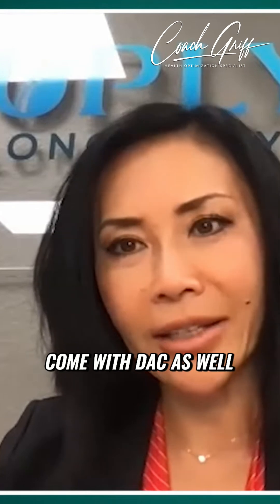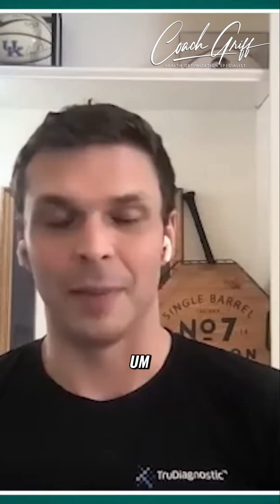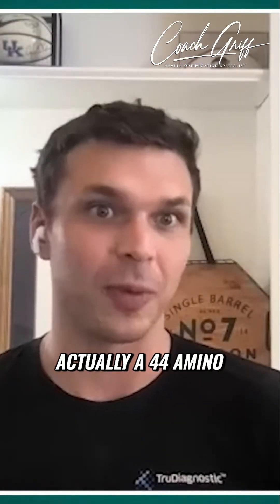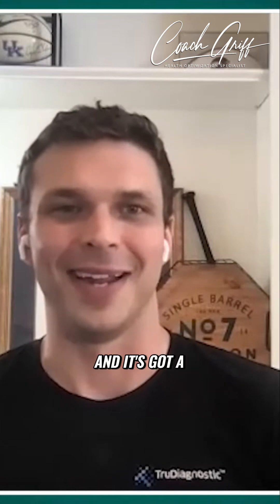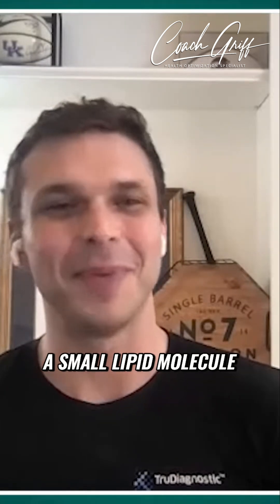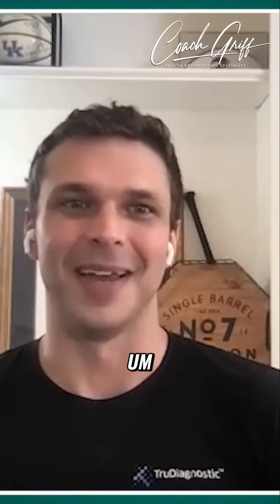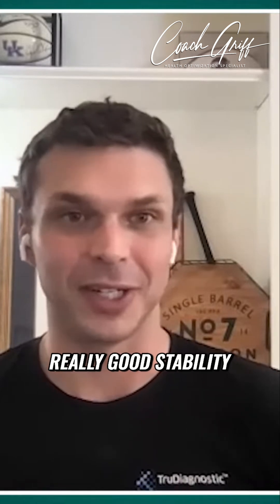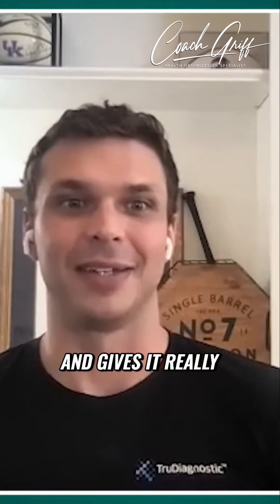Tesamorelin: The Ultimate Fat Loss Peptide?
Tesamorelin emerges as a potent contender in growth hormone secretagogues, potentially surpassing ipamorelin and CJC. With significant IGF-1 increases and benefits like visceral fat reduction, its impact on cognition and cardiovascular health is noteworthy. Is this the future of hormone therapy?